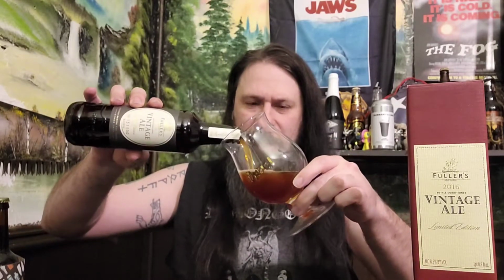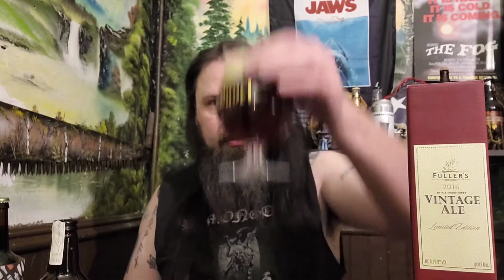Fuller's - 2016 Vintage Ale - PABREWNEWS Fullers PABrewNews NewYears #2021